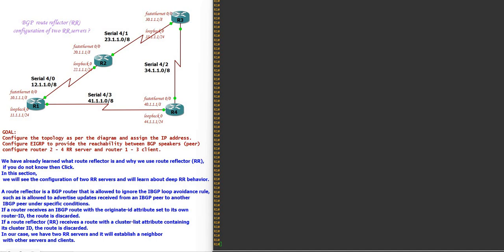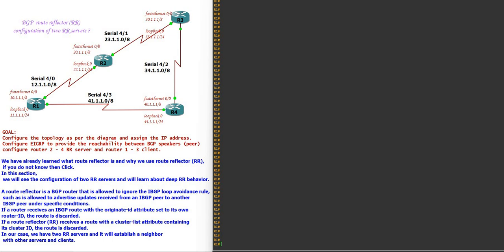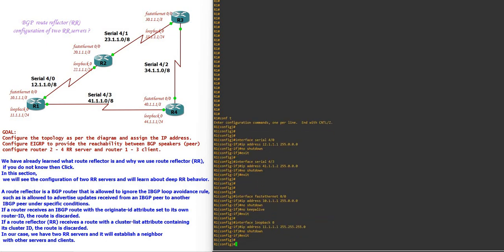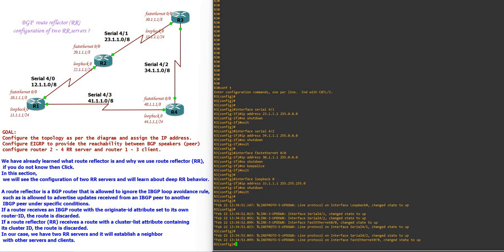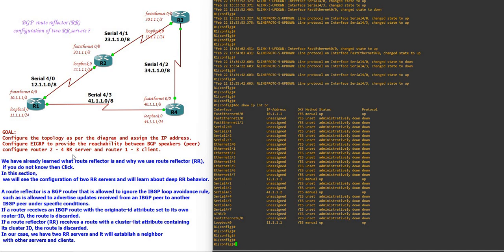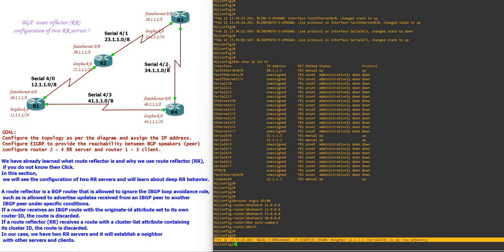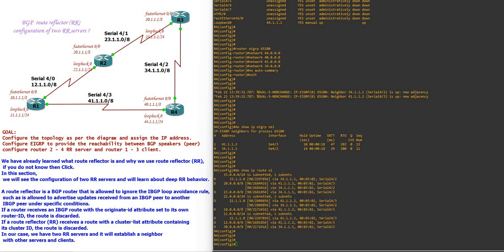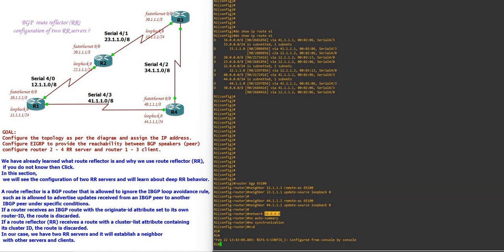What is a BGP route reflector (RR) | How do configure of two RR servers?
A route reflector is a BGP router that is allowed to ignore the IBGP loop avoidance rule, such as is allowed to advertise updates received from an IBGP peer to another IBGP peer under specific conditions.

If a router receives an IBGP route with the originate-id attribute set to its own router-ID, the route is discarded.
If a route reflector (RR) receives a route with a cluster-list attribute containing its cluster-ID, the route is discarded.

1. Complete CCNA CCNP and CCIE

2. CCIE LABs

3. MPLS full course

4. DMVPN

5. QoS

6. IPSec